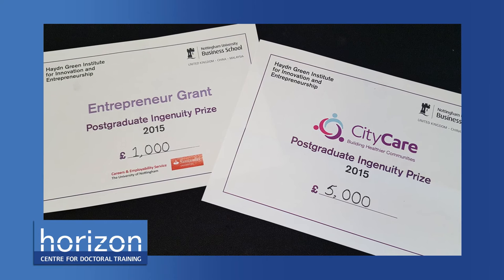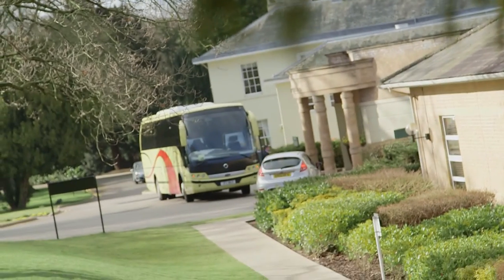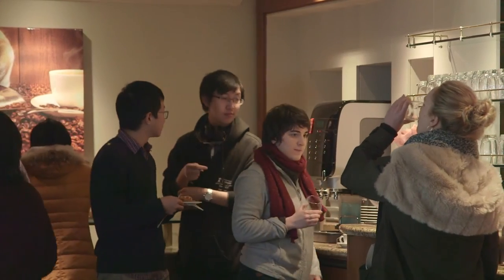About the Horizon CDT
Short video about the EPSRC Horizon Centre for Doctoral Training in My Life in Data at the University of Nottingham.